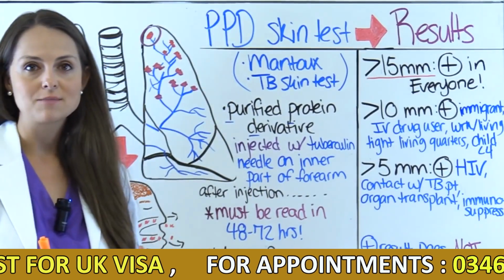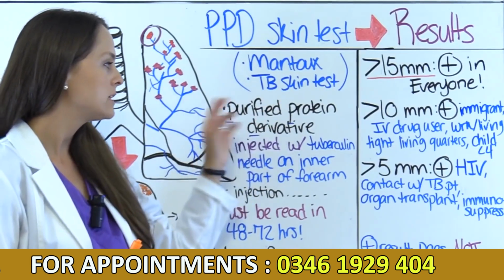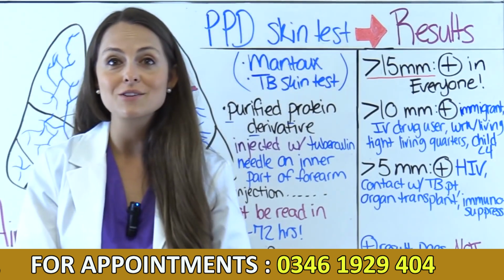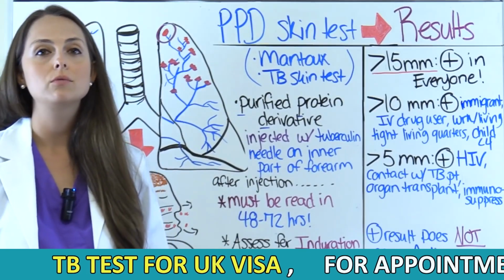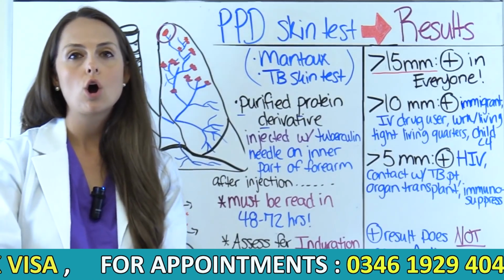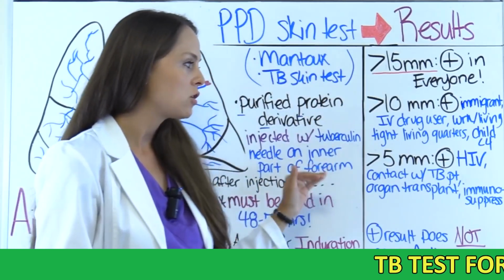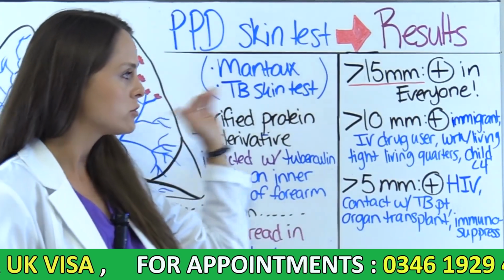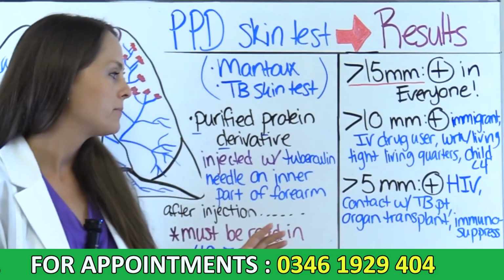TB TEST FOR UK VISA IN MIRPUR AZAD KASHMIR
UK VISA TB TEST,  FREE Support Service will maximise your chances of being accepted on to a UK  University Course OR UK Marriage Visa Case Clearance.

1. Free 10 minute Consultation with a UK Visa Applicant via Phone Call.
2. A list of recommended HOME Office Approved Clinics to apply .
3. We will provide you with and review your Appointments .
4. A review of your Personal Documents.
5. Advice on what documents are required by UK TB Testing.
6. Advice on available Bank Loans.
7. Advice on deciding which Clinic to accept .
8. Support throughout the application process until Medical .

There are many things to consider when planning to Study, Work or Settle in the UK and whatever your goal and however much support you need, we can help you receive your UK VISA TB TEST from Our Approved Departments with our wide range of Visa Application services.

* Which TB test is required for UK Visa ?
* What documents are required for TB test UK ?
* How much does it cost for TB test for UK Visa ?
* Can I apply for UK visa without TB Test ?
* How long is UK TB test valid for ?
* Why TB test is required for UK Visa ?
* How long does TB test result take for UK Visa ?
* Where can I get a TB test done in the UK ?

iom mirpur,
iom islamabad,
iom lahore
,iom appointment,
tb test,tb test for uk,
uk tb test centre,
uk tb test fees,
early appointment for uk tb test,
mirpur tb test centre,
how to book appointment for tb test,
uk work permits,
tb test for uk visa,
student visa uk,
home office approved clinics,
uk visa applicants,
uk university course,
advice for uk tb,
procedure tb test,
cost for uk tb test,
tb test for uk visa in pakistan

is tb test required for uk visa,uk tb,test tb,test uk student visa,tb test for uk visa,tb test for uk,the test for uk visa,proceed how to book tb test for uk visa in pakistan,uk tb test appointment,uk tb test explain,uk tb test certificate,tb certificate pakistan,arshad medical clinic for uk visa tb test | step by step guidance | iom karachi appointments,location for appointment ( mirpur,lahore,karachi,isb )